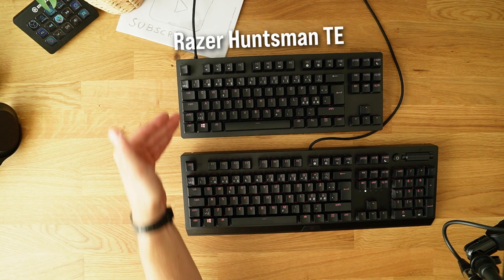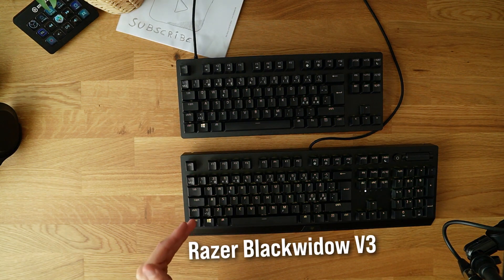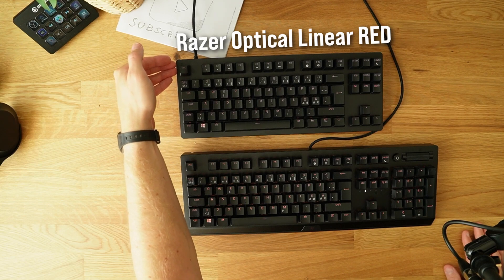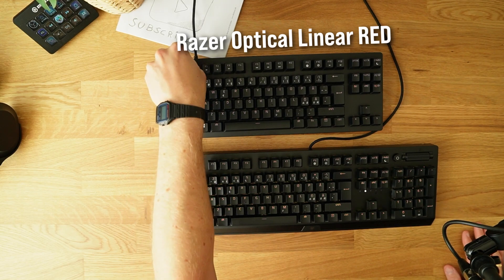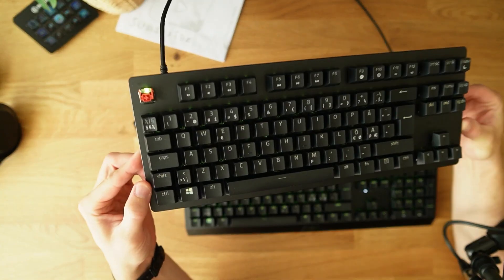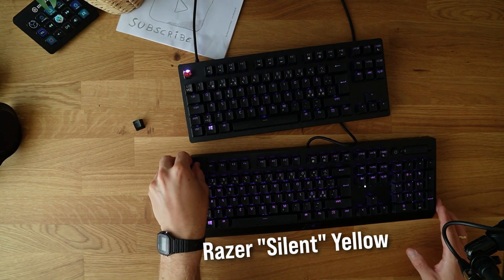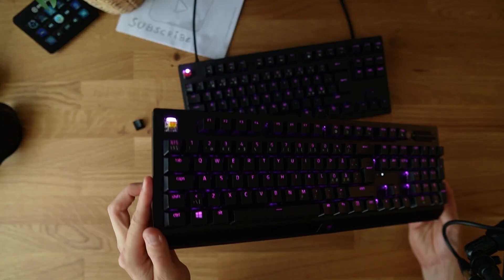RAZER Red vs. RAZER Yellow Switches Sound Test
Listen to a sound test on the Razer Yellow Switches and the Razer Optical Red Switches. They do both have their strengths. But i will confirm that the Razer Red Switches are more loud compared to the Razer Yellow. This is a comparison between the Razer Mechanical Keyboards - i got both at the same price. But normally the Razer BlackWidow V3 is significantly more expensive than the Razer Huntsman Tournament Edition.
I dont have a conclusion yet as to which one i think is the best. But there is an argument to be made for the yellow switches, as i thint they are siginficantly less loud.